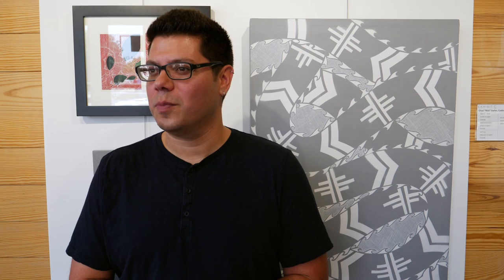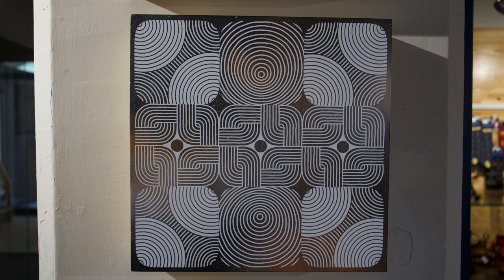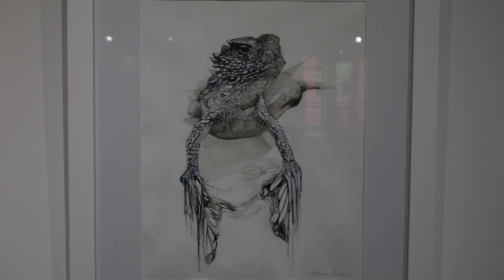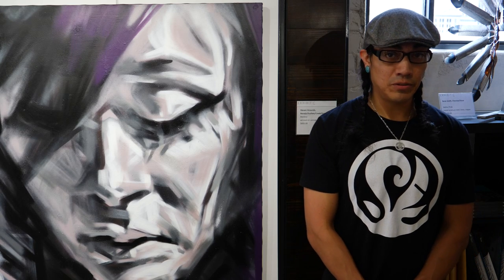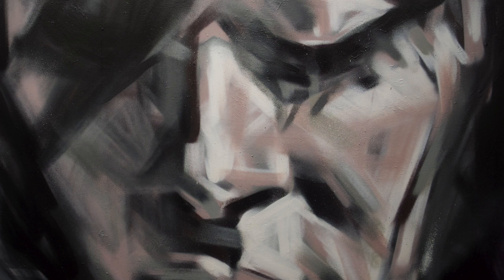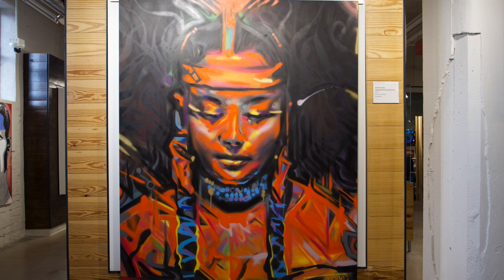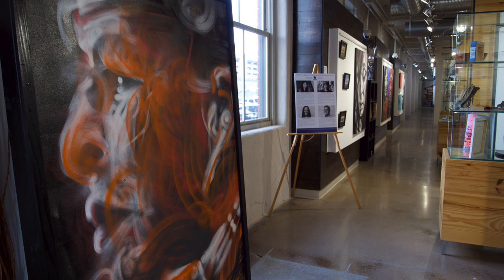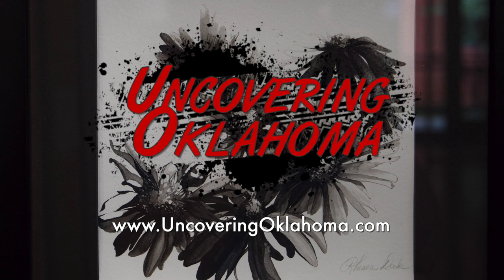Outside In at Exhibit C [Uncovering Oklahoma]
The four American Indian artists behind Bricktown’s newest underpass murals on Sheridan Avenue are featuring their award-winning artwork at Exhibit C in Bricktown. The show titled “Outside In: a Showcase of the Sheridan Underpass Mural Artists,” will feature the personal works of Chad “Nish” Earles, Rhiana Deck, J. NiCole Hatfield, and Steven Grounds. In July 2016, Earles and Deck were selected to create the “Earth to Sky” mural on the north side of the underpass, and Hatfield and Grounds were selected to create the “Strength of the Woman” mural on the south side of the underpass.

In this Artist Statement Mintue, Chad, Rhiana, and Steven talk about their work at Exhibit C.